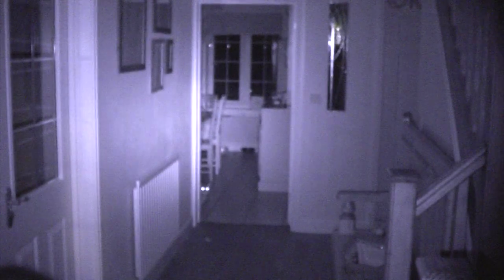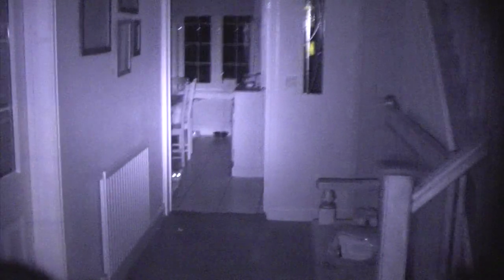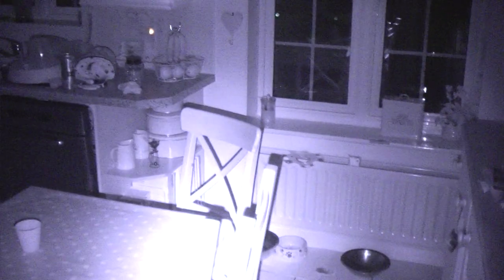CANON HF100 NIGHTVISION BY INFRAREADY.CO.UK - 25P FULL HD SIZED SENSOR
This recorder has a Full Sized HD CCD unlike a lot of others having using interpolation to achieve what they brand as Full HD.